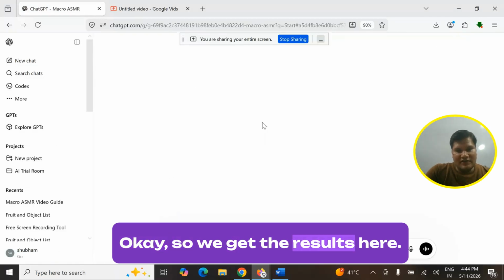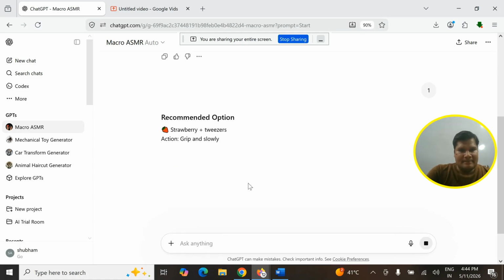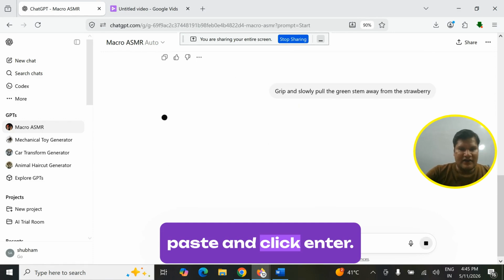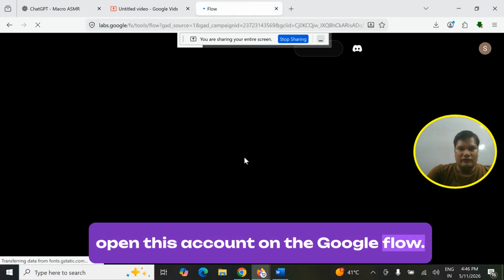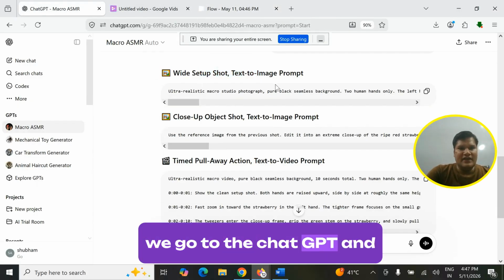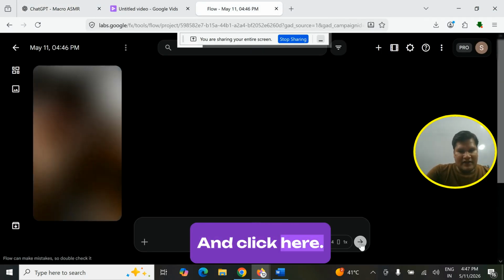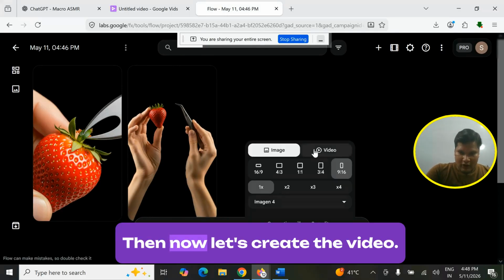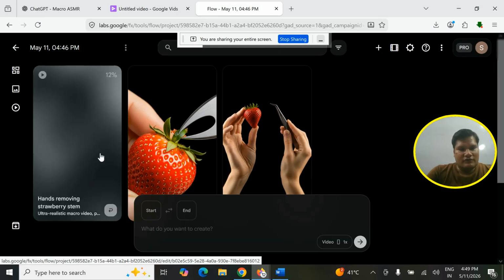How To Make Macro ASMR Videos With AI like this (Fast Tutorial)